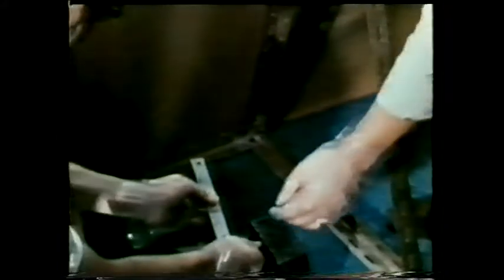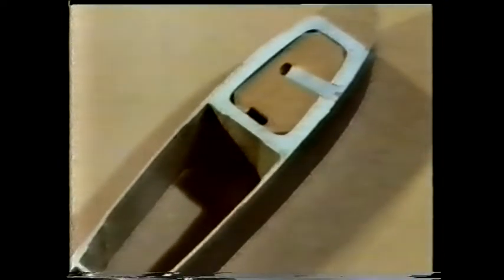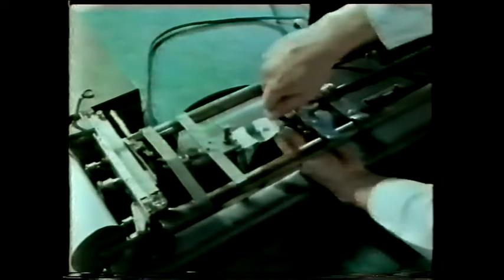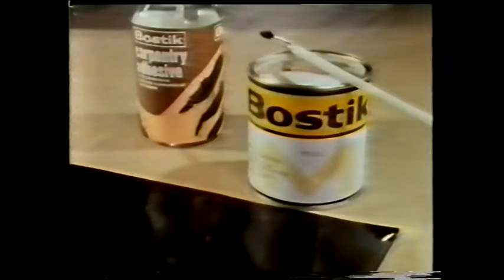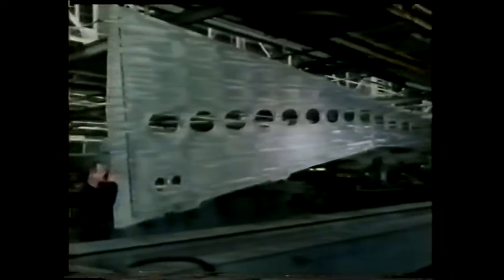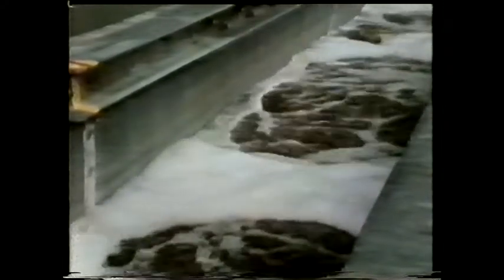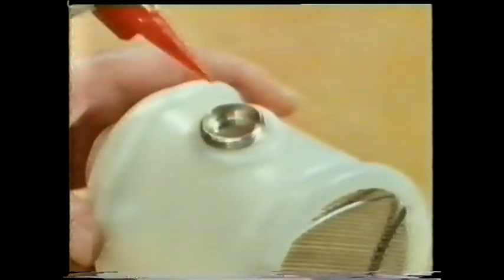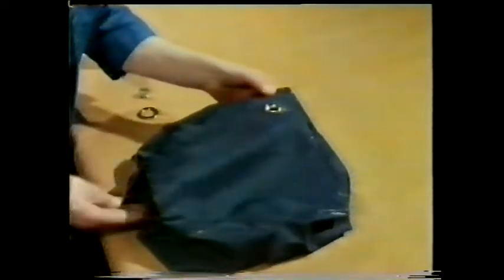BBC Engineering Craft Studies EP 18 Joining Adhesives